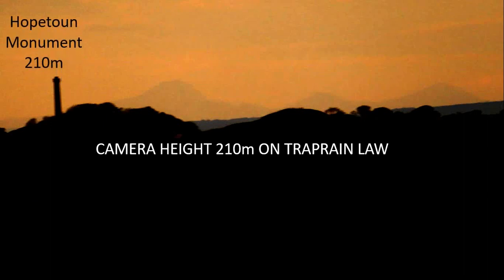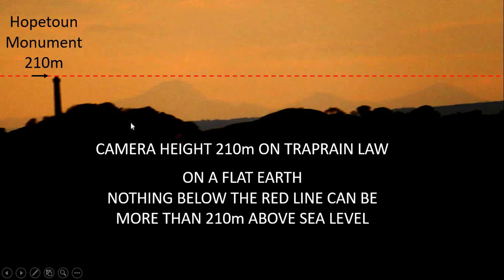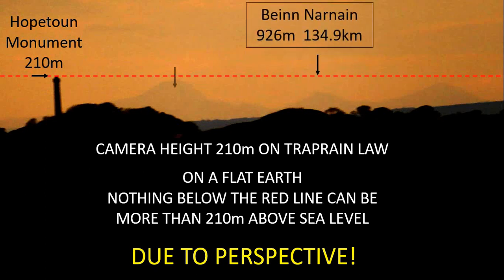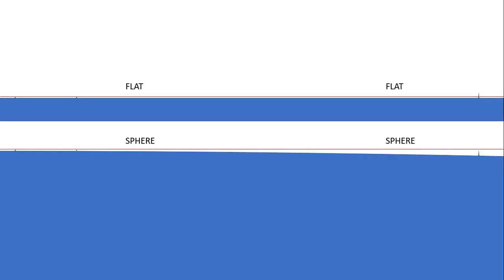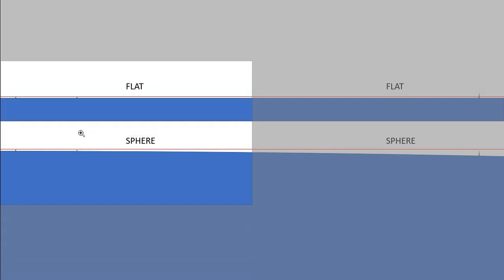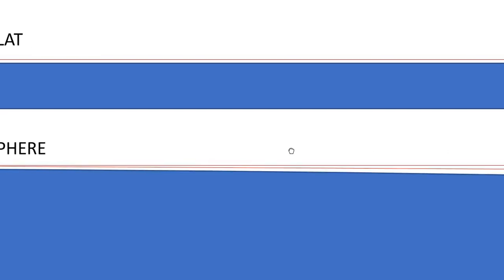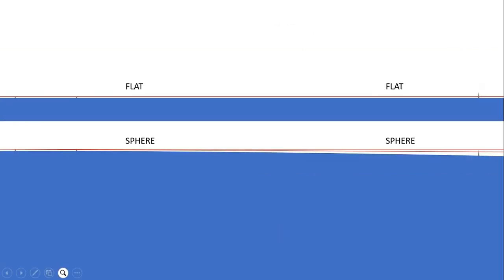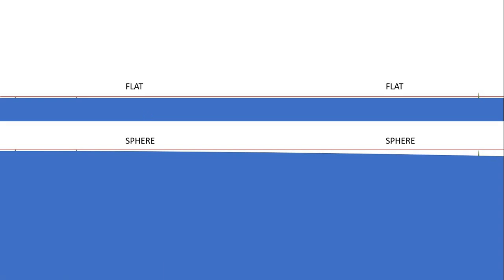FLAT EARTH STILL DEAD: WE SEE WHAT THE GLOBE MODEL PREDICTS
Following some comments on my recent videos I have made a scale drawing (side view) which shows what is predicted on a flat Earth and a spherical Earth. No surprise to discover that we see exactly what would be predicted on a spherical Earth.